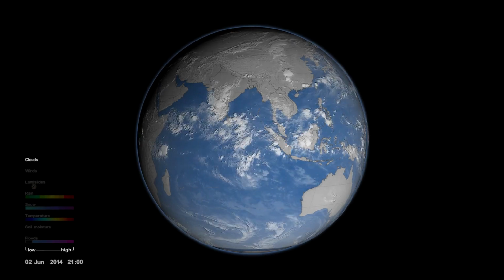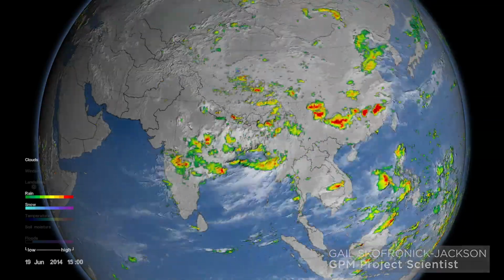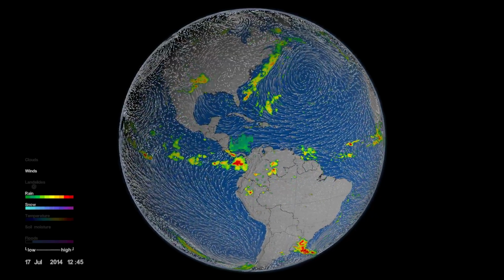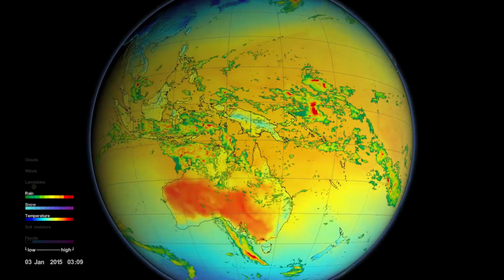A Mesmerising Journey Through Earth's Monsoon Season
"Welcome to NASA cosmic mission - Your Ultimate Source for Timely NASA  cosmic mission and Space Exploration News! 🚀 Join us on a journey through the cosmos as we bring you the latest insights, breakthroughs, and missions from the National Aeronautics and Space Administration. From inspiring astronaut adventures to cutting-edge space technology, we're your go-to destination for staying informed about the wonders of the universe.